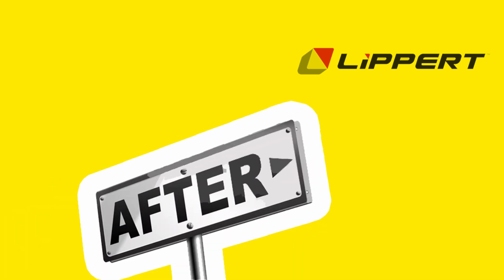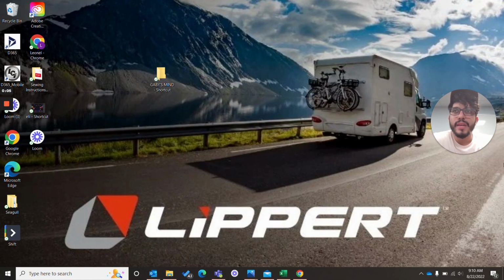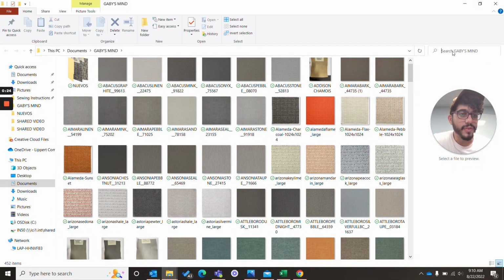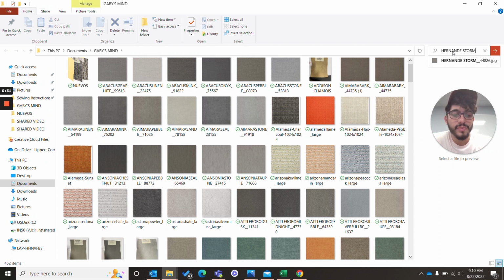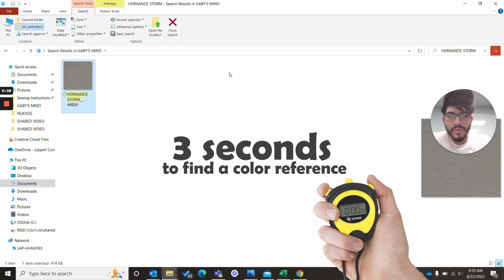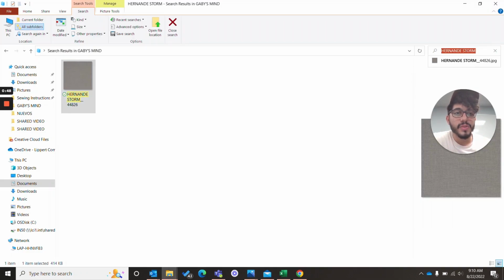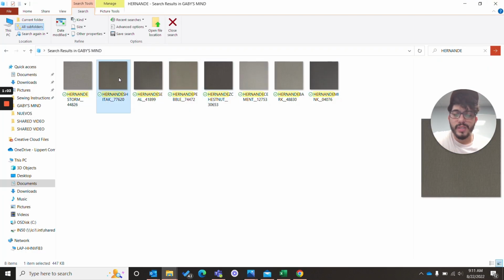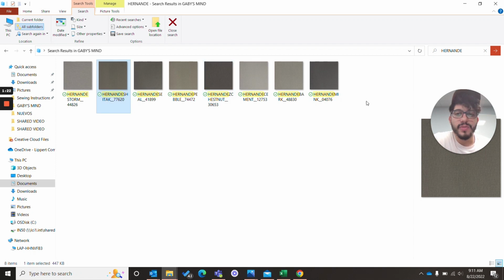P50F DIGITAL FABRIC SAMPLES